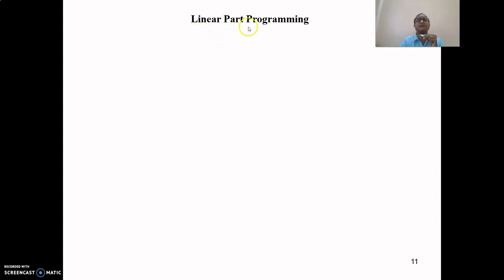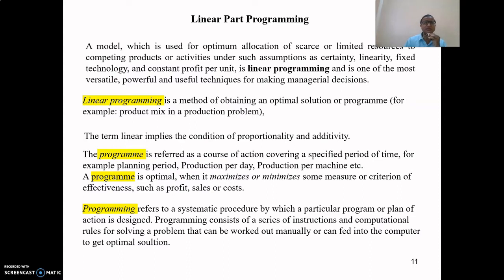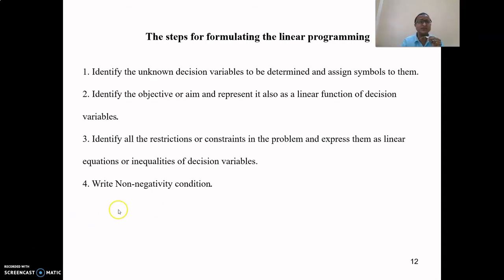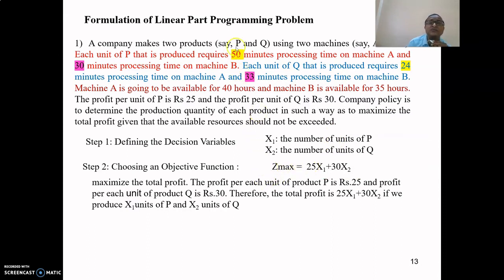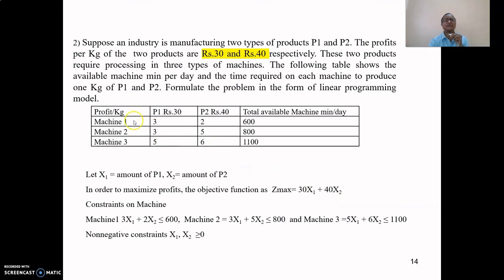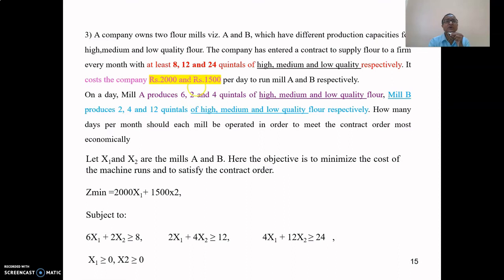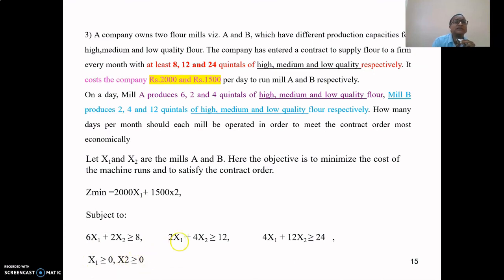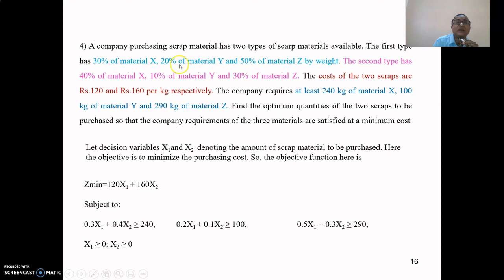4 Steps for formulation of LPP and example